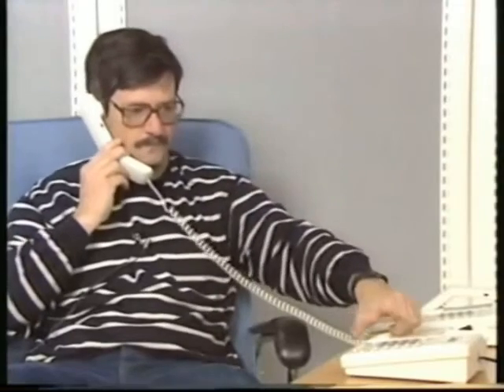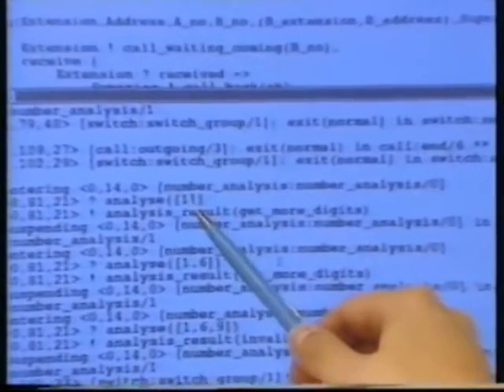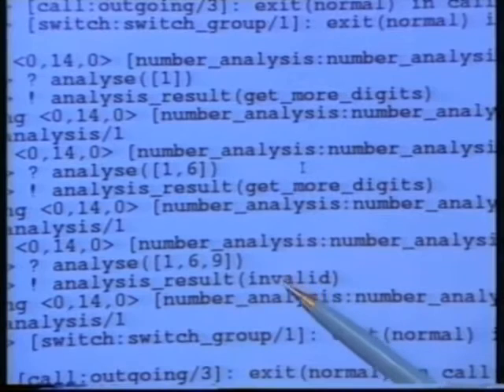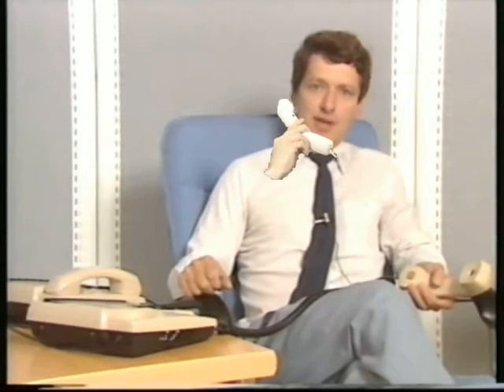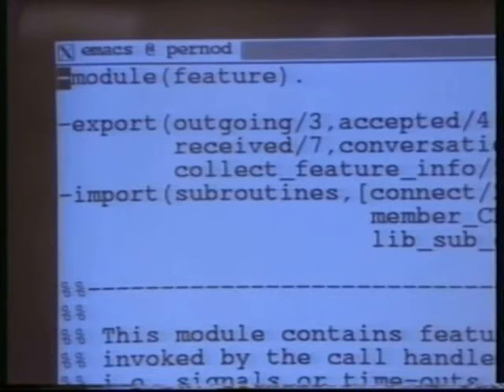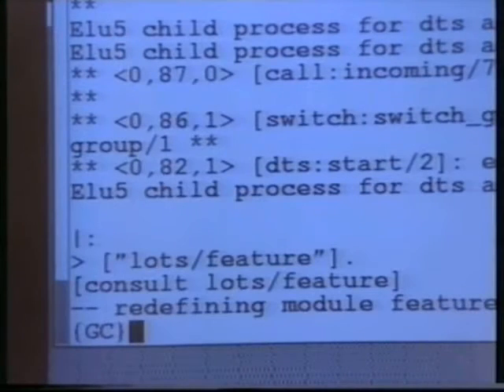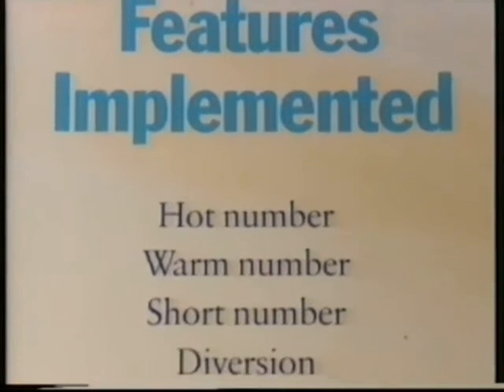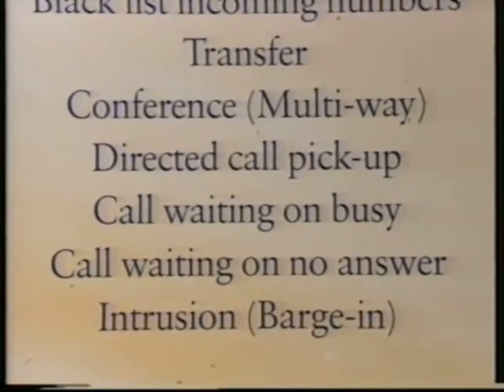Erlang the movie - placejoearmhand applied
Applied to Erlang the movie.